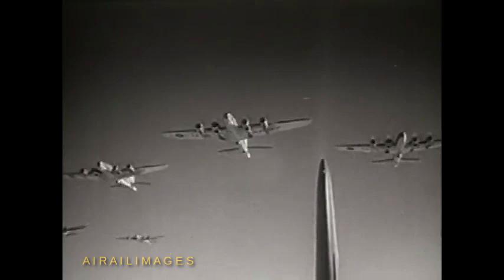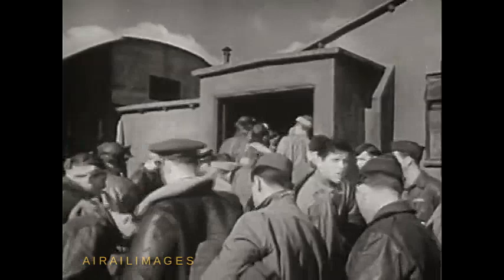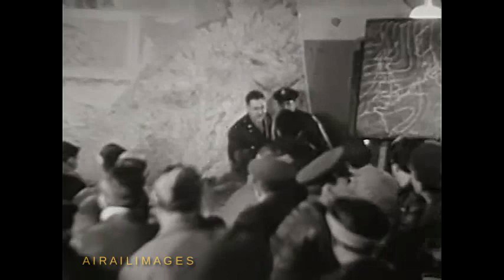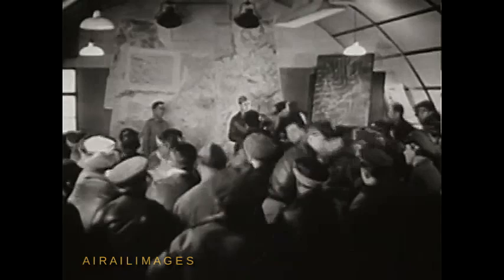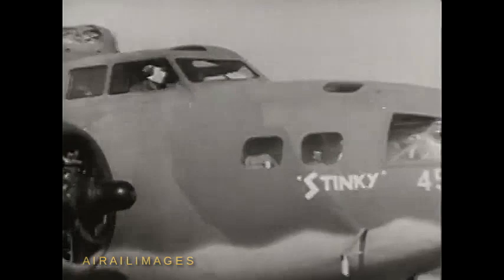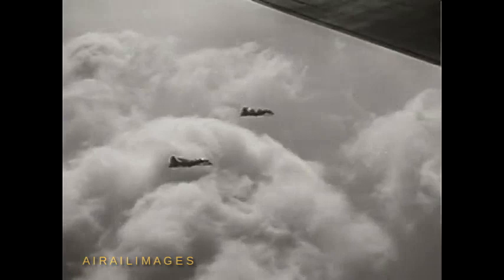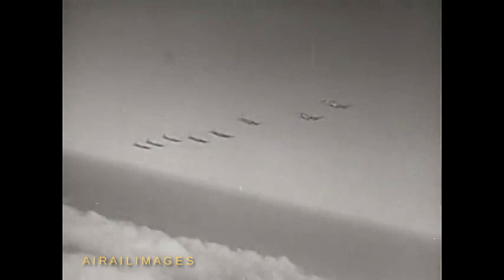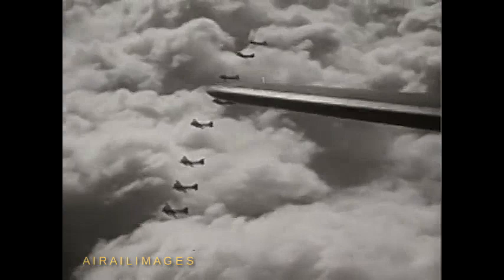Flying Fortress - Mission Accomplished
This 1942 film showcases early Eighth Air Force B-17E Flying Fortresses over Europe. From the Office of War Information, this is an optimistic early look at the war of strategic daylight bombardment. Not to detract from the B-17 and its stalwart crews, but the months to come would educate the strategic bombardment planners and cause changes in aircraft equipment and usher in the era of long-range escort fighters as losses mounted after this movie was made. The AAF was part of a larger overall bombing campaign that saw RAF heavies concentrate on night bombing while the Americans went after targets by day. Our copy of this movie is a standard-definition file that leaves something to be desired in the world of HD video, but it is nonetheless an interesting historical milepost from World War II.

That helps us.  Thanks.  Here's a link to another wartime Army Air Forces film from the Airailimages Channel